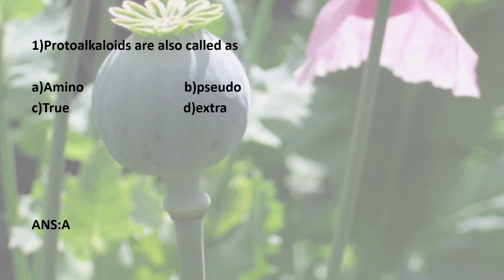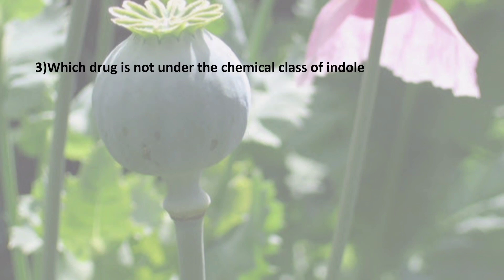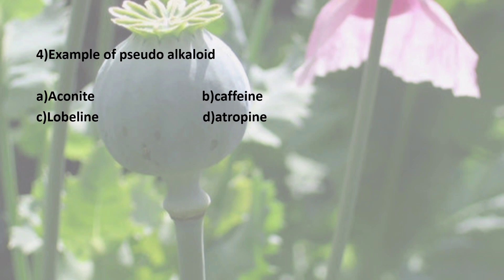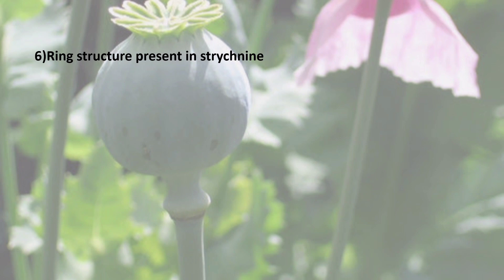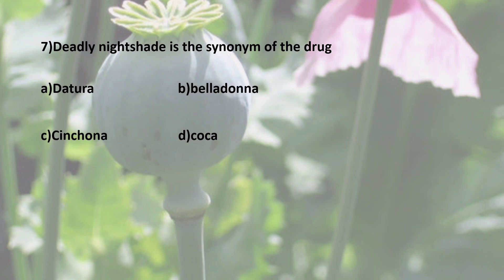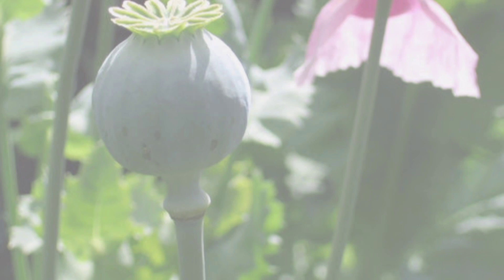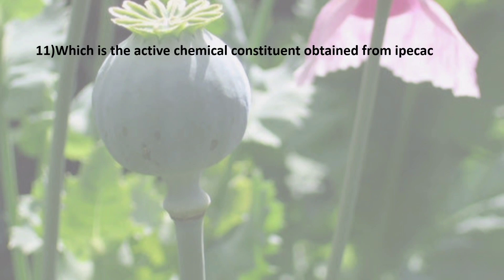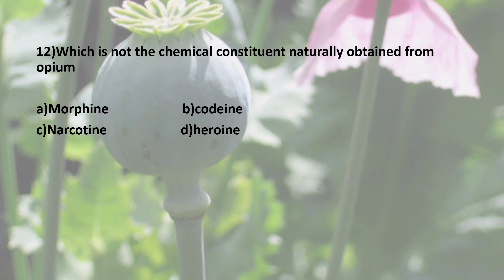TNMRB MCQ - PHARMACOGNOSY